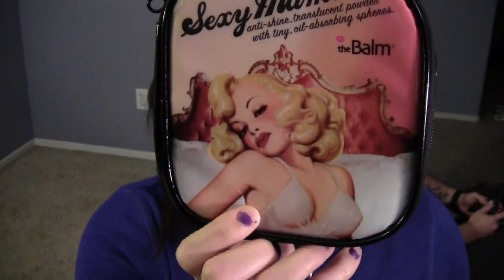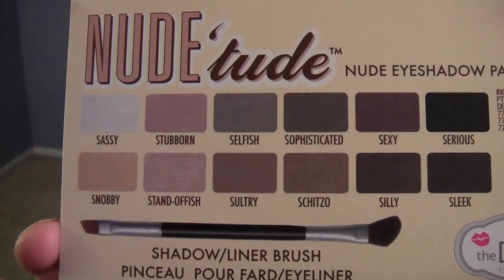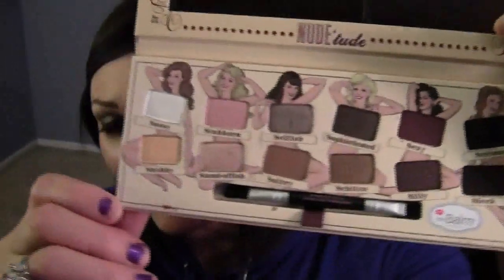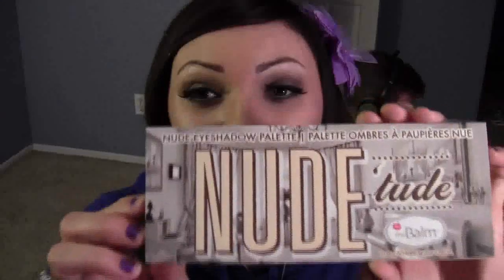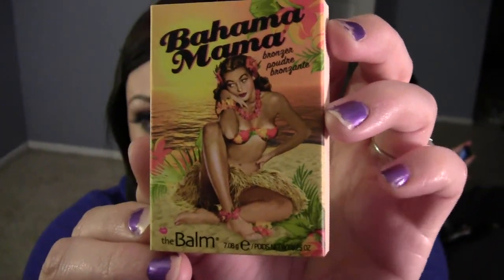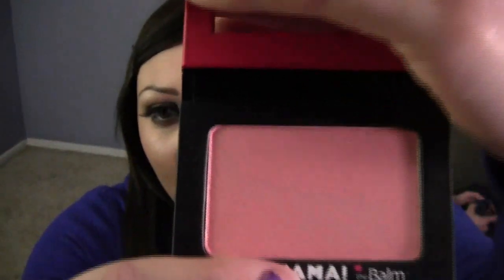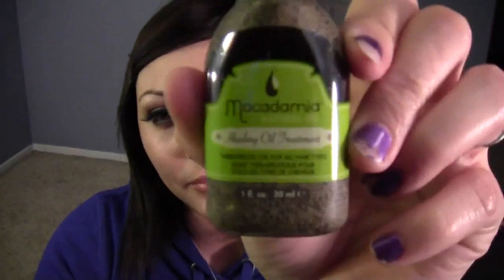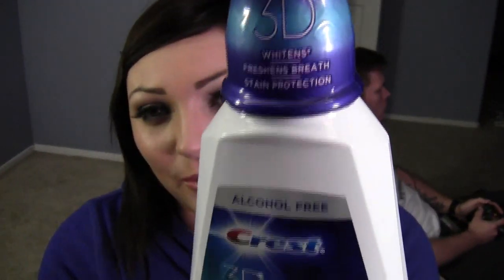Collective haul: Victorias Secret, Macadamia deep repair hair mask, The Balm Cosmetics,Target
EXPAND

This is my collective haul on makeup and clothes products that I bought. I purchased all of these things with my own money and am not paid to advertise by any company's mentioned in my video. Tank you all for watching and have a blessed day!